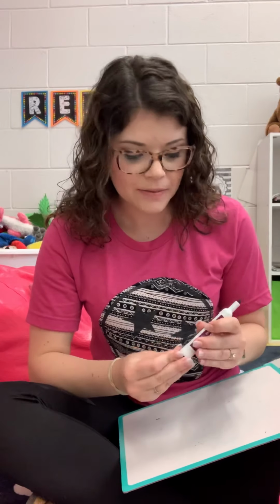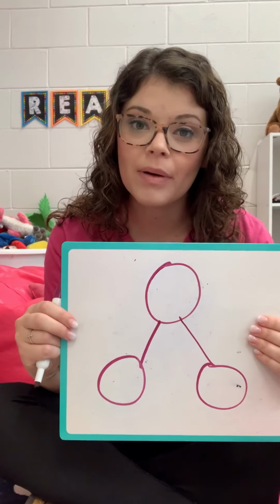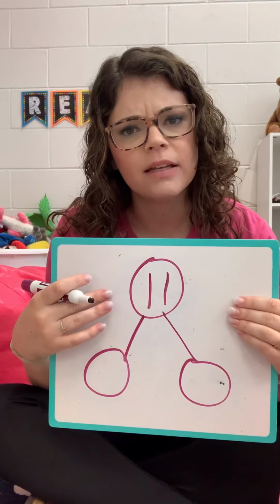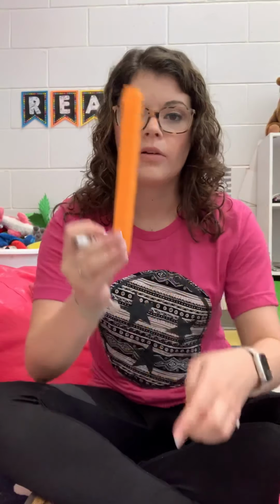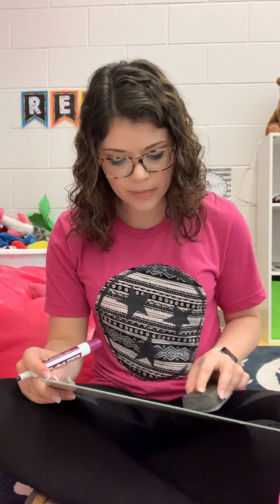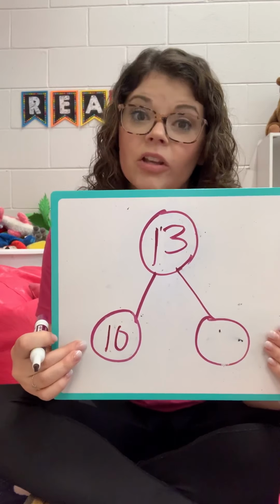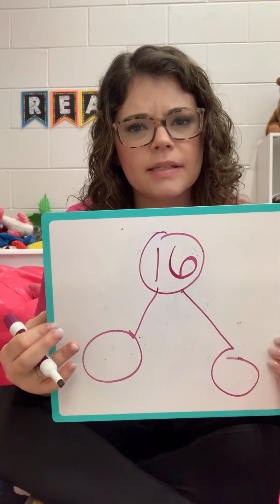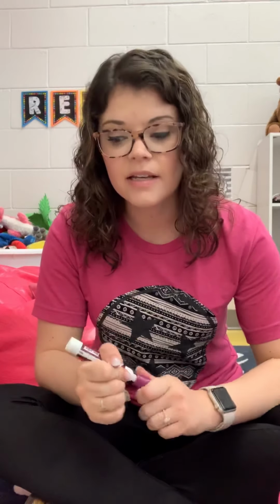Day 8: Math Number Bonds Lesson